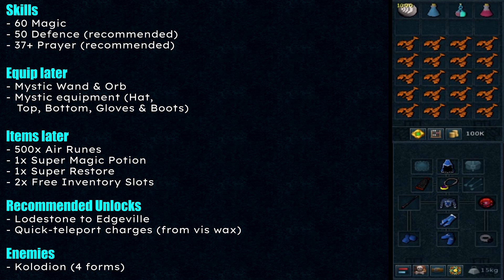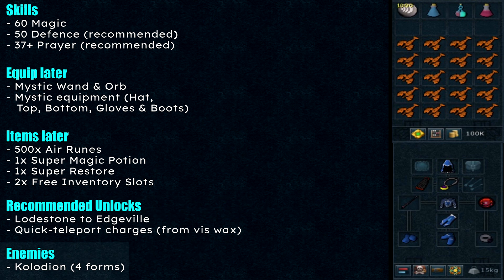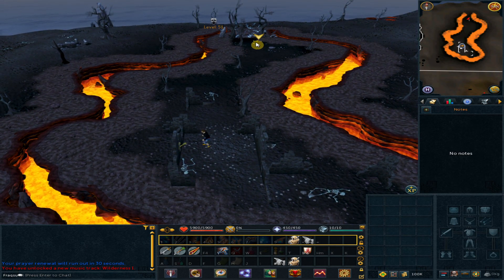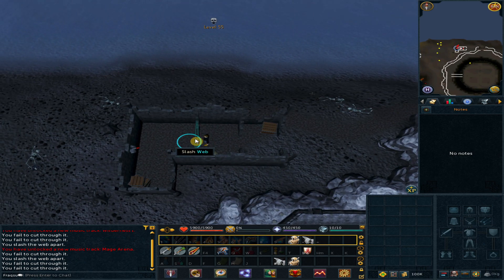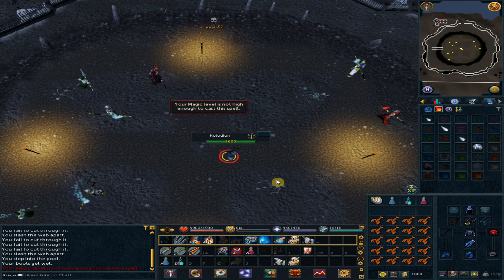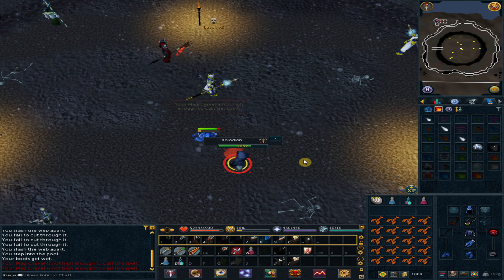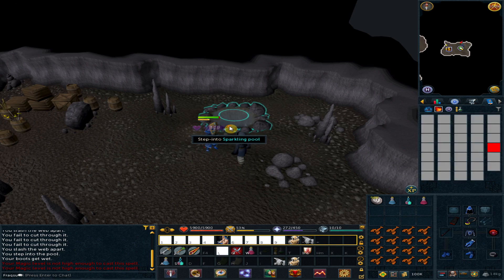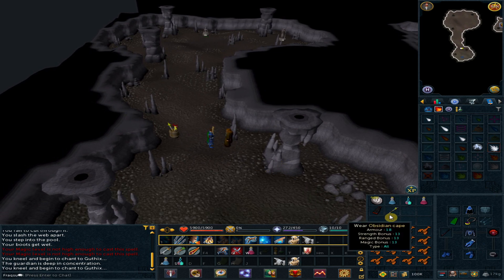[RS3] Mage Arena – Realtime Miniquest Guide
— Requirements —
60 Magic
— Recommended —
37+ Prayer

— Chapters —
00:00 Intro & Reqs
00:56 Walkthrough
Rewards & Outro

You can also donate by clicking the "Thanks" button right of the "➦ Share" button.